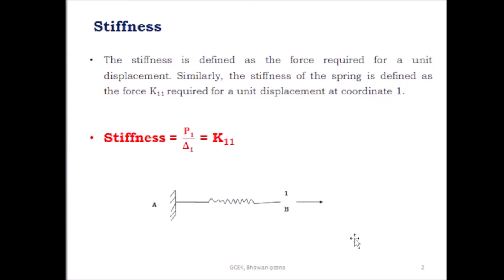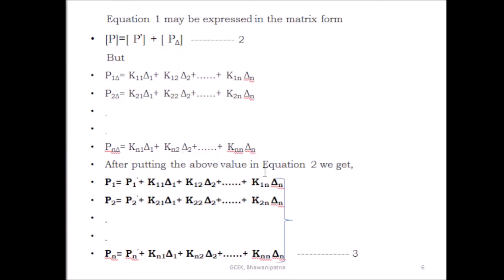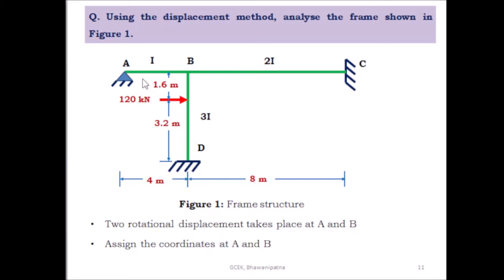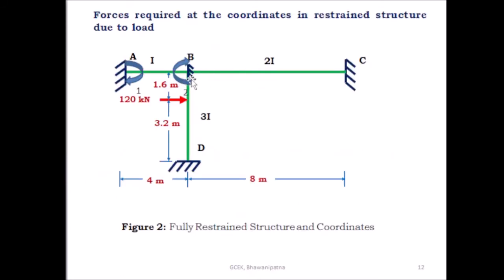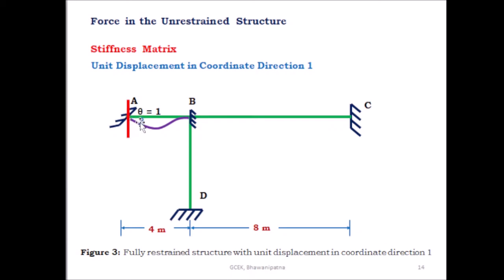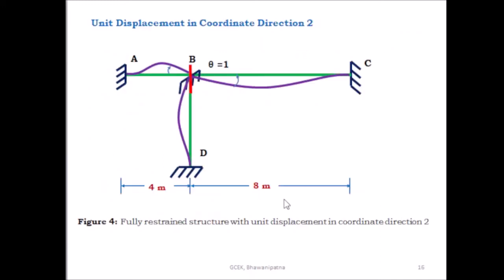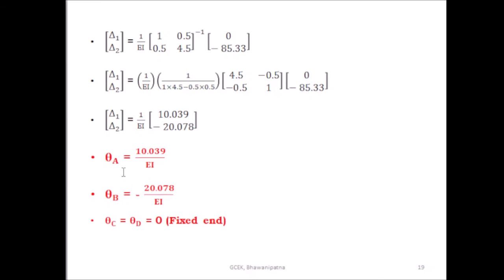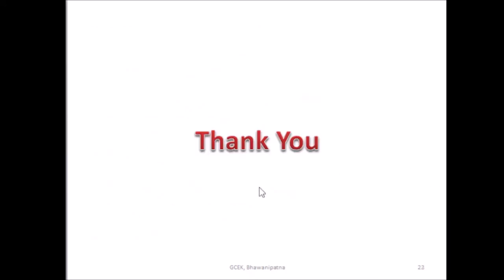Stiffness Matrix Method (Frame Problem)